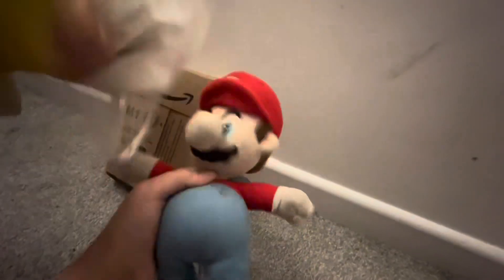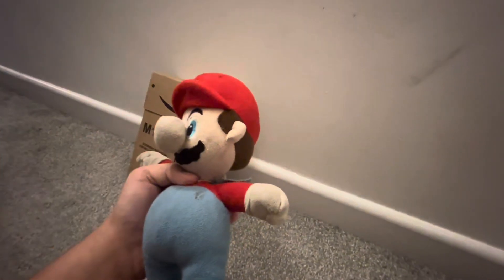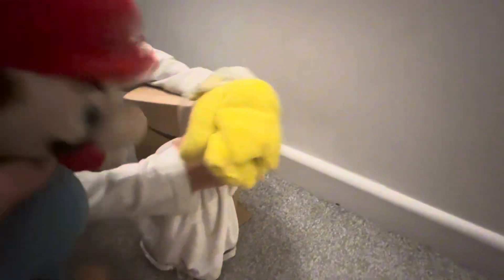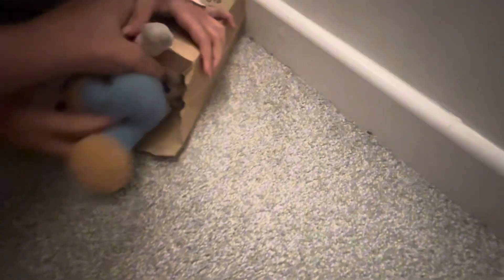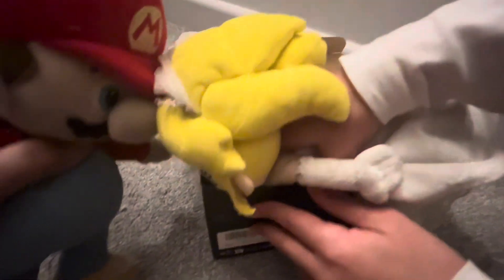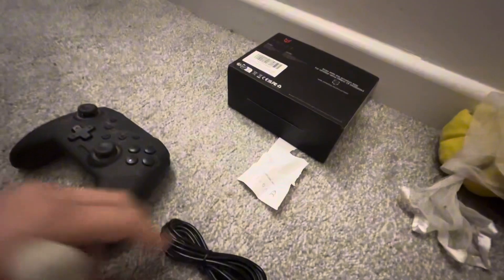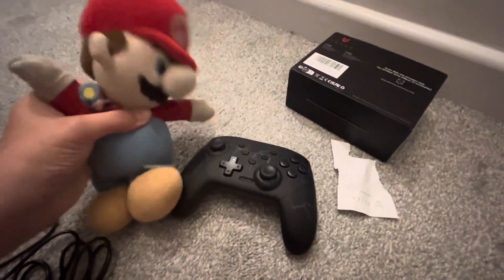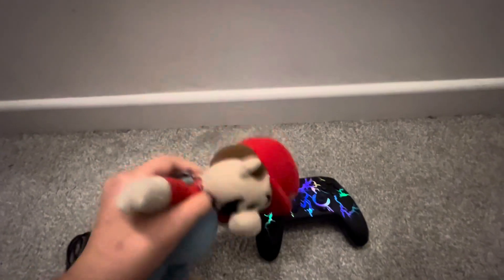SBP Unboxing: Mario And Peach Unbox Nintendo Switch Pro Controller